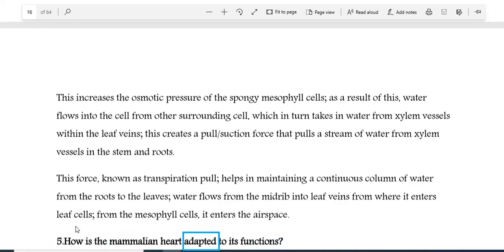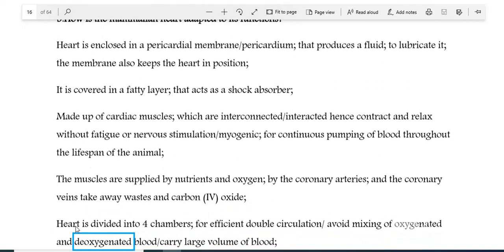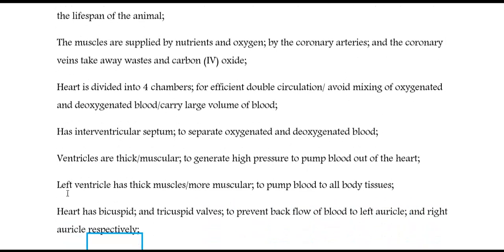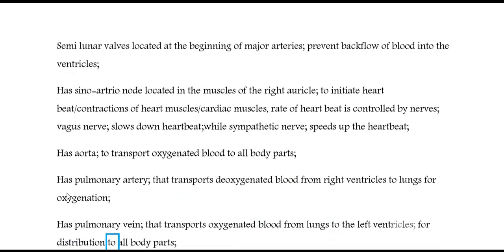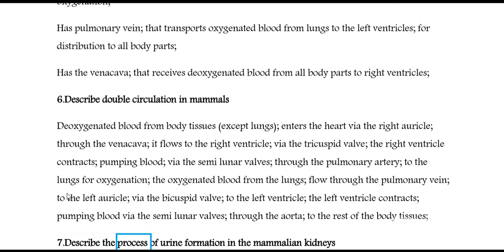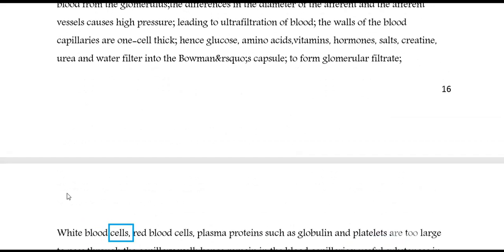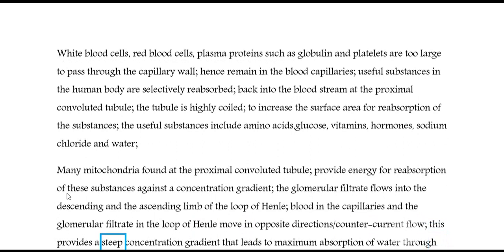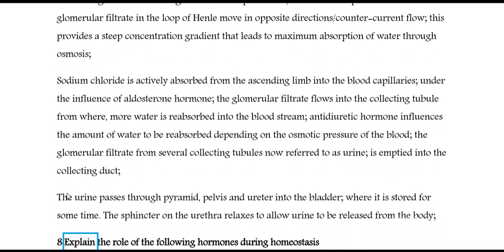2025 KCSE predictions Biology Essay.Biology paper 2.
describe the adaptations of the heart to it's functions.